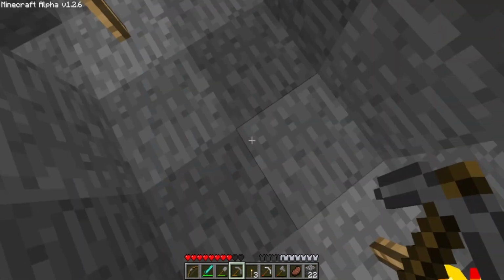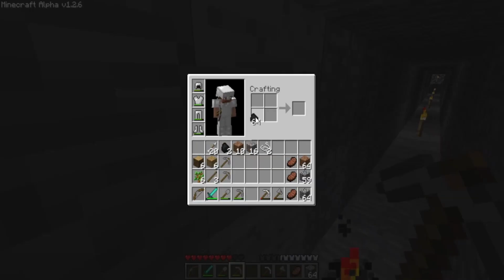Tons of Diamonds! Minecraft Alpha Ep 16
Part 16 of Minecraft Alpha!